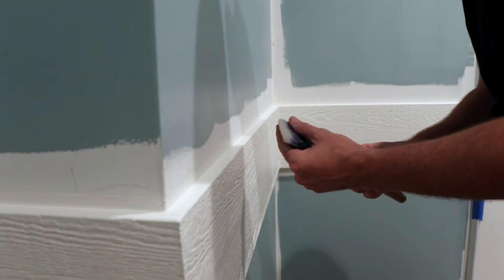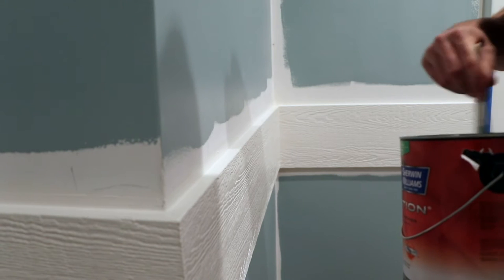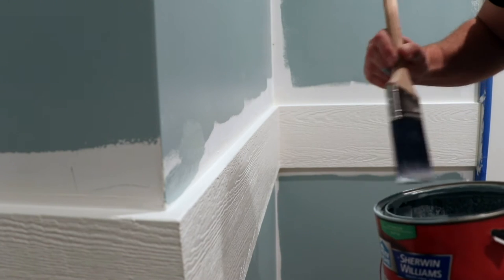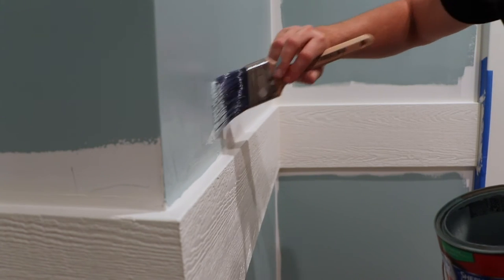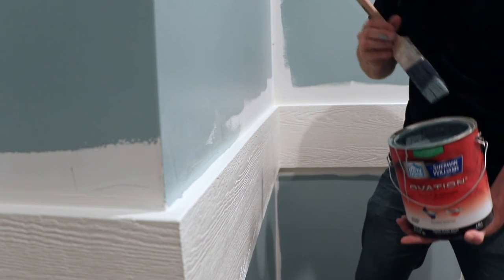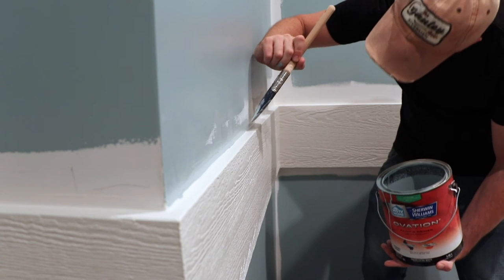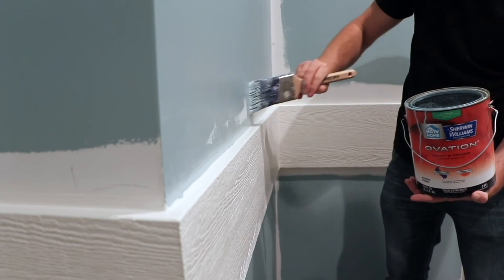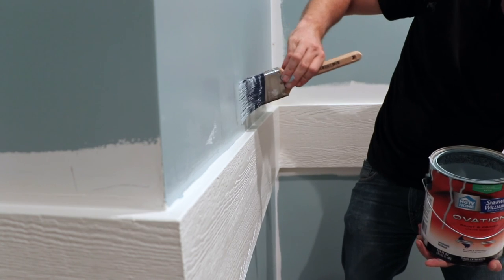Learn how to cut in and paint edges and straight lines like a pro - Trade Tips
Learn how to cut in edges and paint like a pro. Painting edges and corners, Painting Trim, cutting in paint, cut paint, paint straight lines. Learn how to Paint. Purdy Pro Paint Brush.

Purdy Pro Brush

A 200K Plus Home and Land Complete Renovation Project.  Step by Step Do-It-Yourself home renovation and construction.  Real Life Projects by Real Life People.  Presented by Rankin Ranch, Rankin Realty Group, Opaliris, and Ranch Hand Tips.

Do you like HGTV? Currently in production, Reconstructing Spirit Hill is a real life video series on the Rankin Ranch 200K plus house renovation.  This Video Series will include Farm and Ranch rehabilitation as well.

Our Family and Ranch need contributions to keep providing great educational content and grow our business.  If you enjoy our videos please consider donating to help us out every little bit helps!